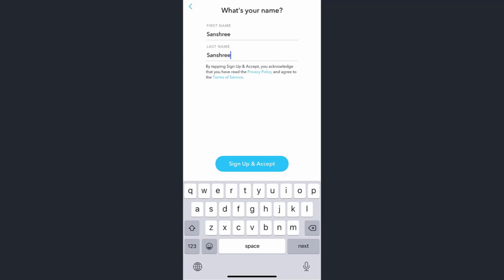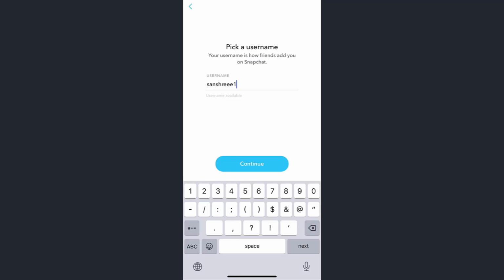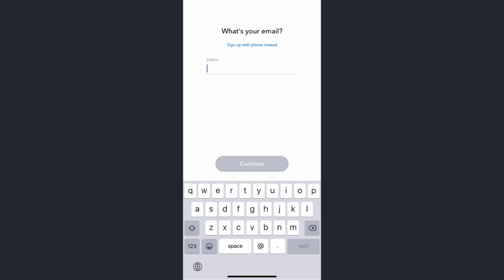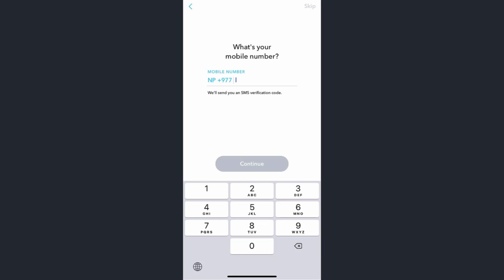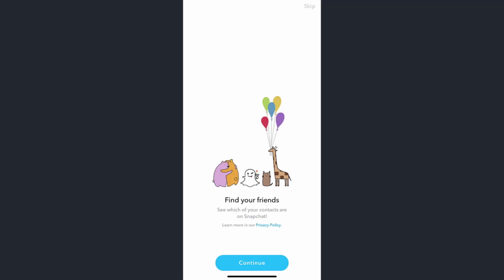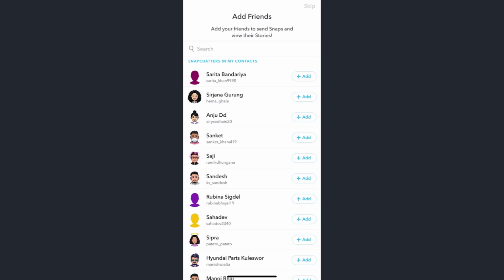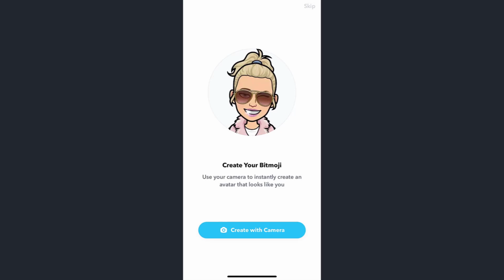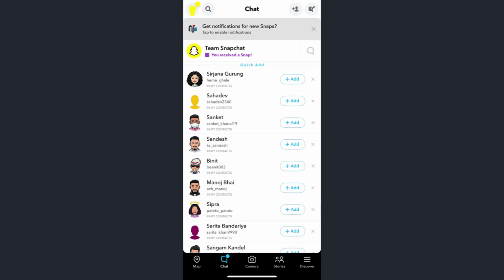How to Create Snapchat Account 2021 | Snapchat Tutorial